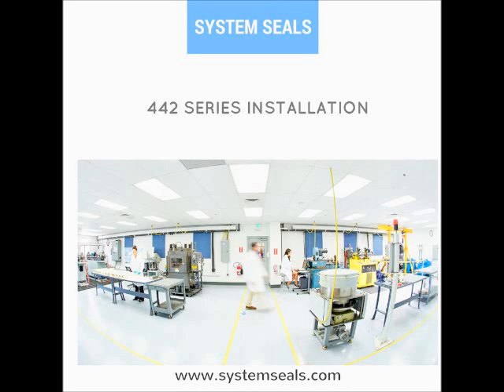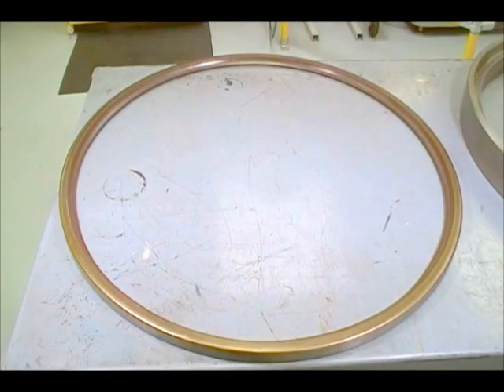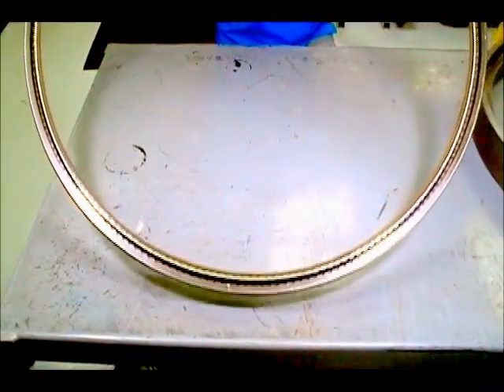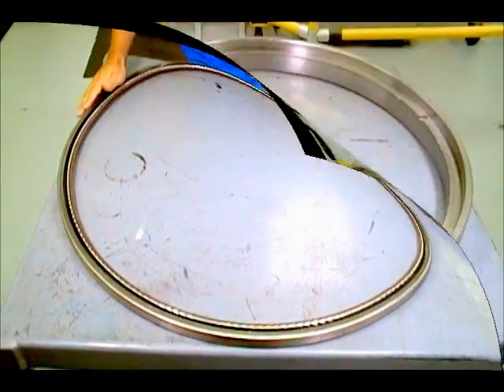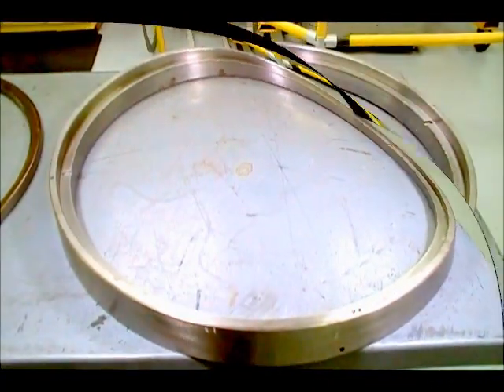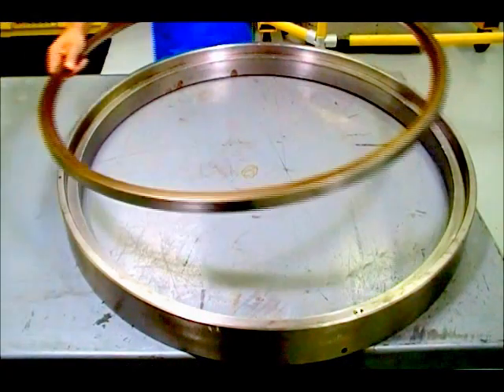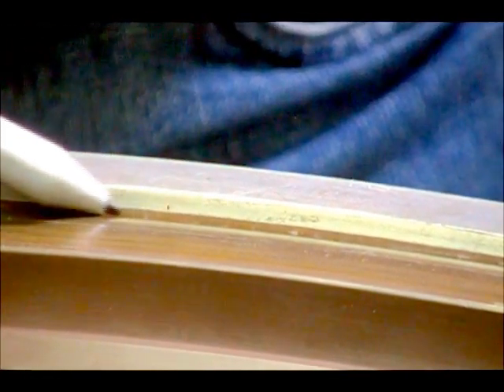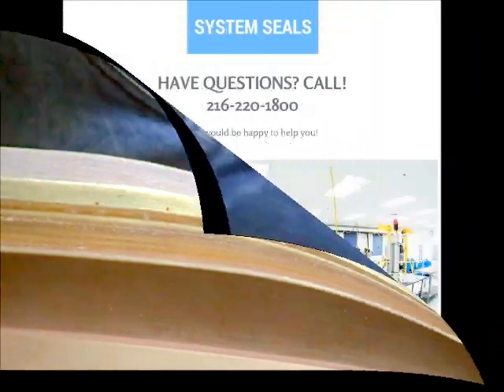System Seals 442 Rotary Seal Installation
Quick installation video of the 442 Rotary Seal Series.